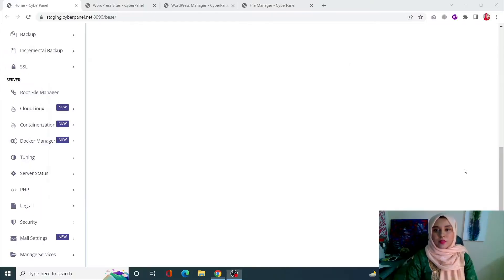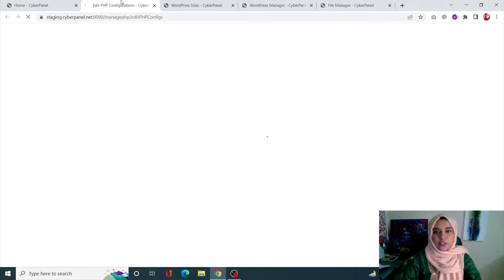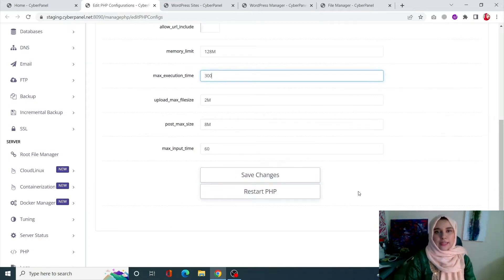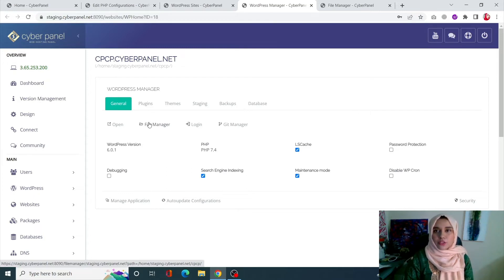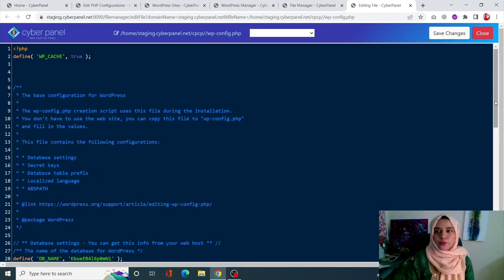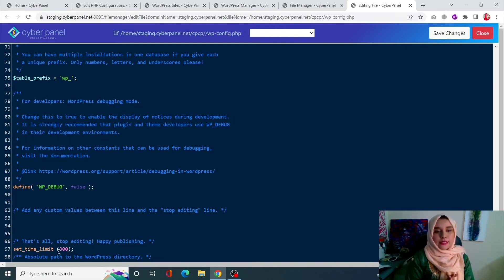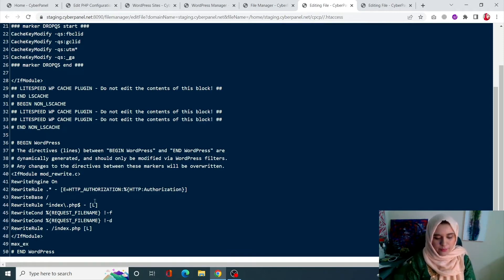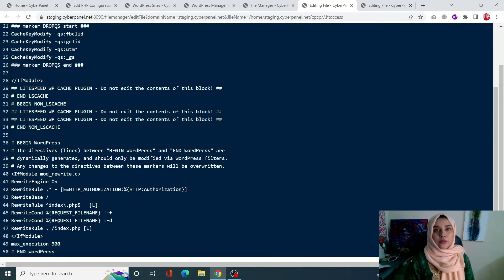How To Change PHP Time Limit in WordPress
In this article we will show you how to change PHP time limit WordPress to fix this "Fatal error: Maximum execution time of 30 seconds exceeded" error.